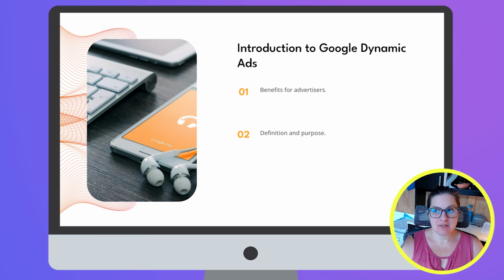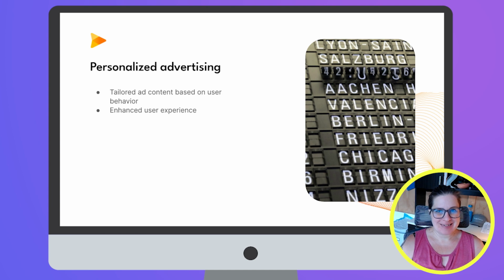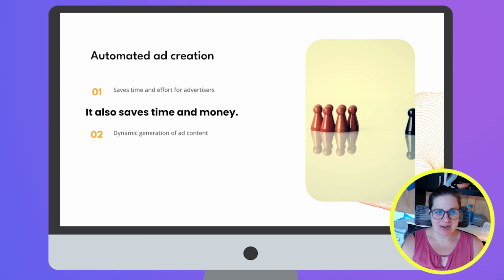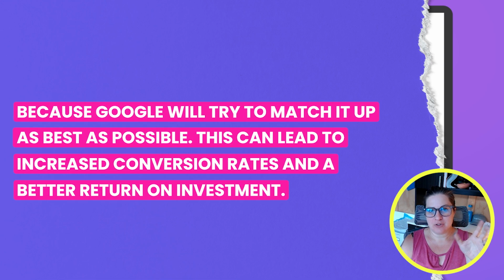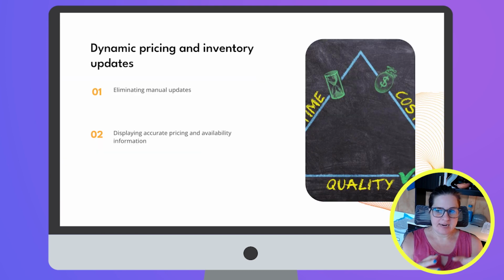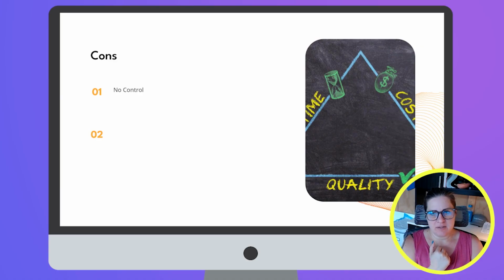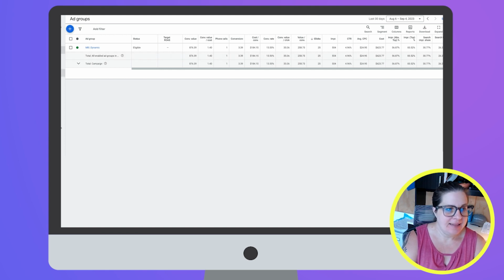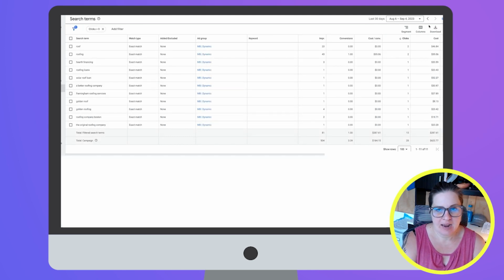Google's Dynamic Ads: A Marketer's Secret Weapon